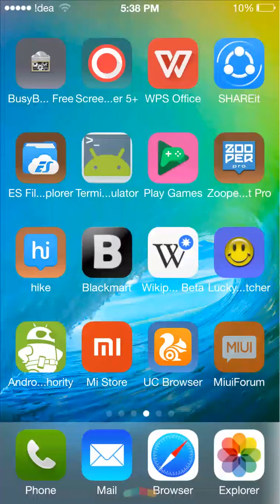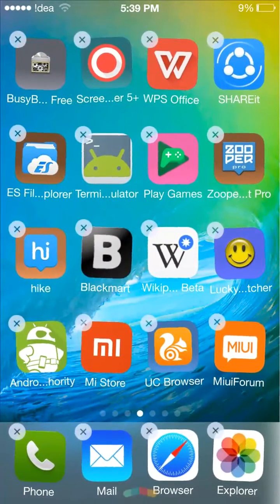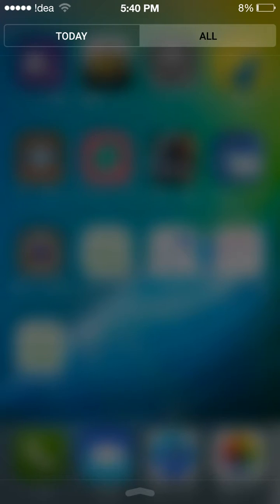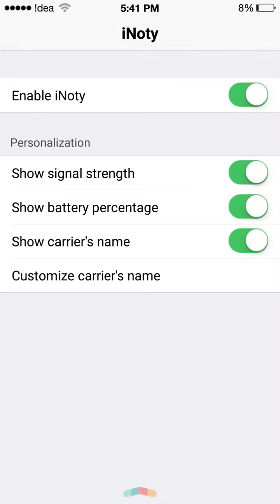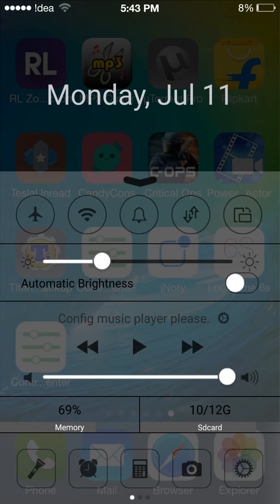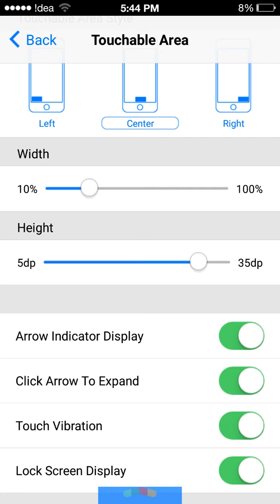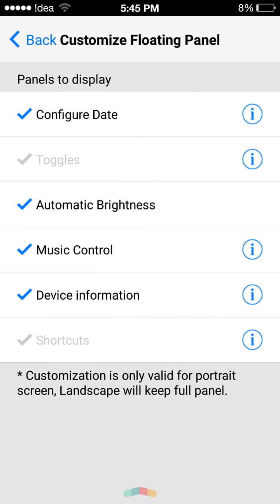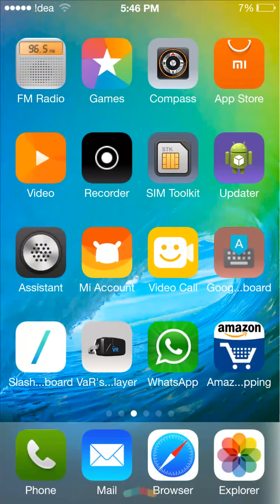How to make android look like ios 9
In this video i have shown you how to make your android phone just like ios 9 or iphone it just need some apk's to install that's it.